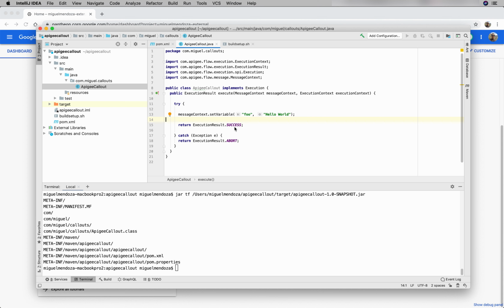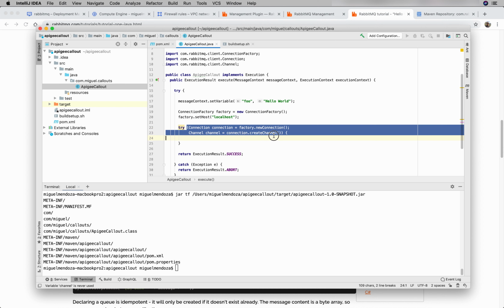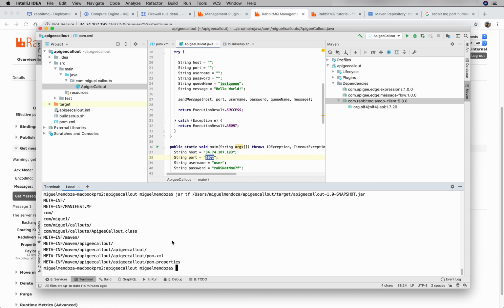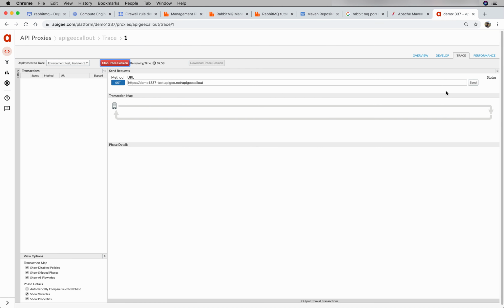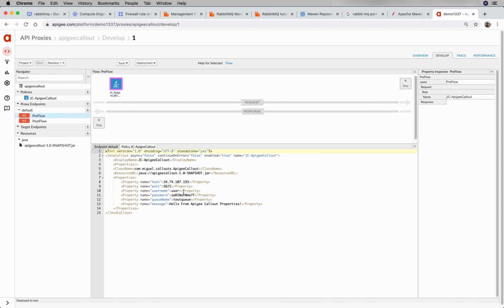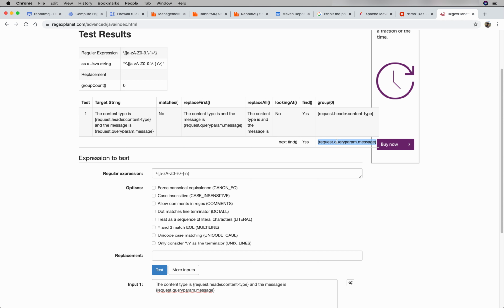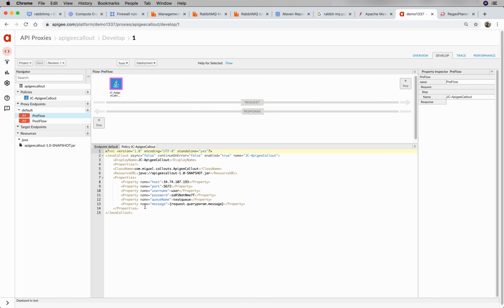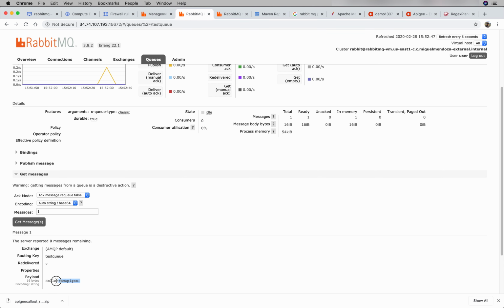Deep Dive: Creating an Apigee Java Callout Extension Policy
This video is a continuation to the previous Java Callout tutorial over In this deep dive I am creating a Java callout to push a message into RabbitMQ message queue. Throughout the video I cover the following topics

1. Adding external libraries to the Java Callout jar file
2. Fine-tuning what class files end-up inside the Java Callout jar file
3. Best coding practices for testing, and troubleshooting Java callouts
3. Externalizing configuration that is passed into Java Callouts.